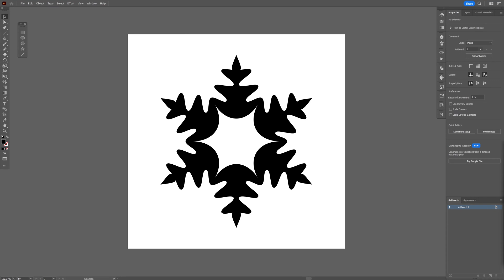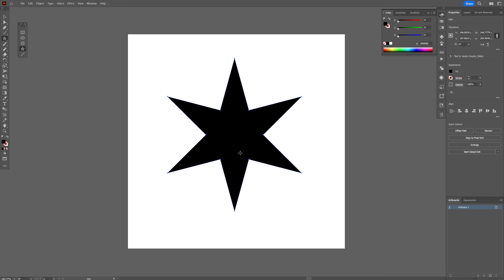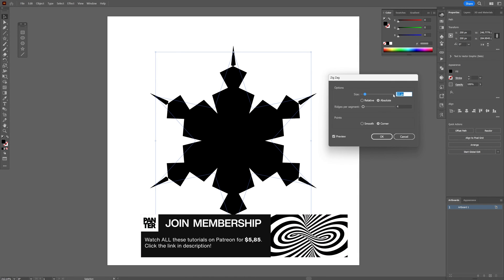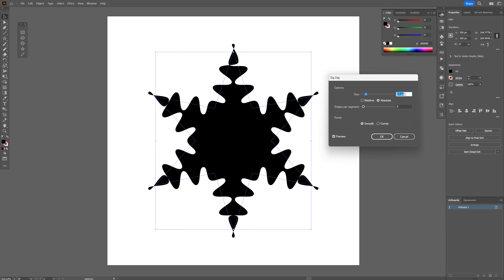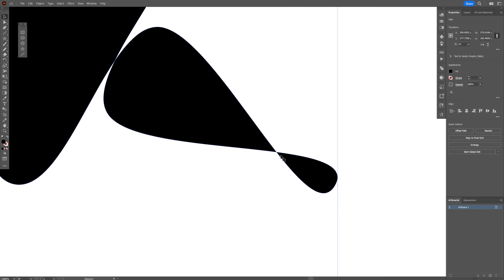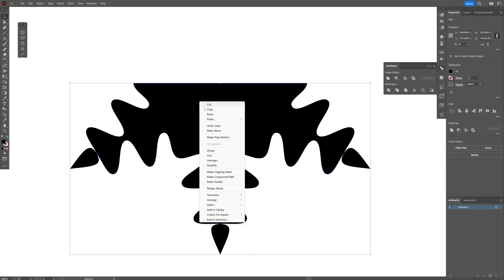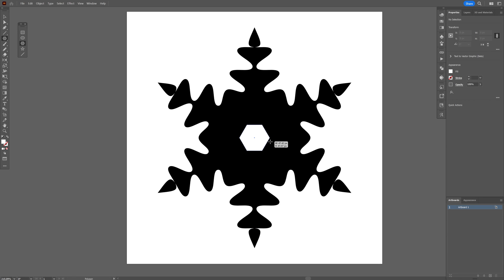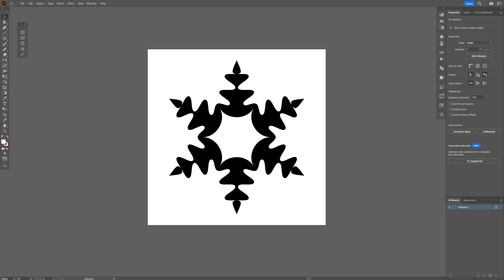Unknown Snowflake Trick in Illustrator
Here's some unusual trick you can do in Adobe Illustrator with some tool that I will demonstrate in the video. This trick is very uncommon and you can push it into some new directions and combine with more methods to create even more unique results.